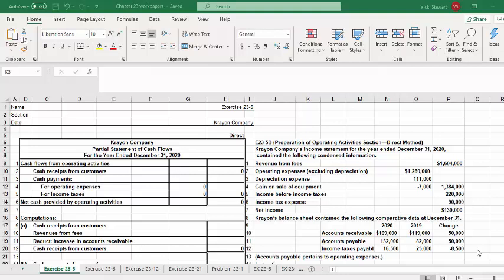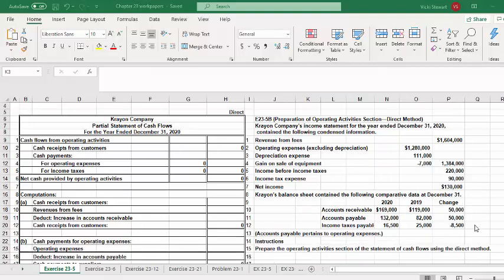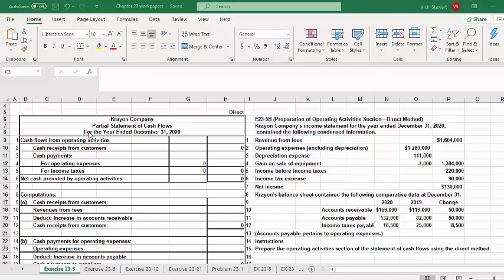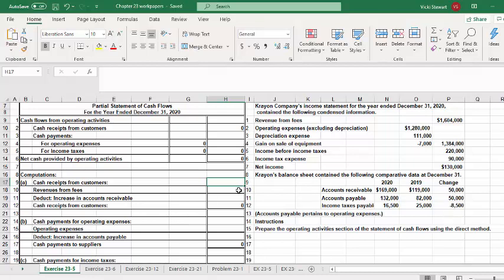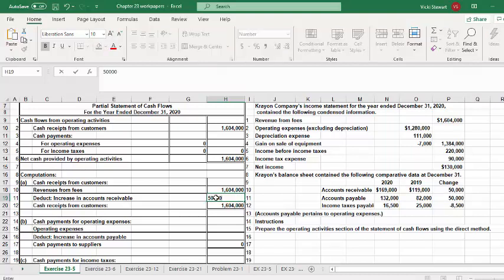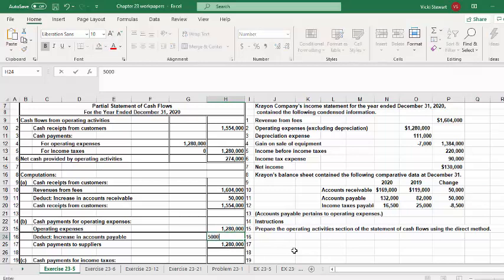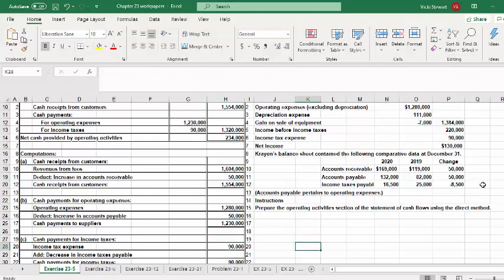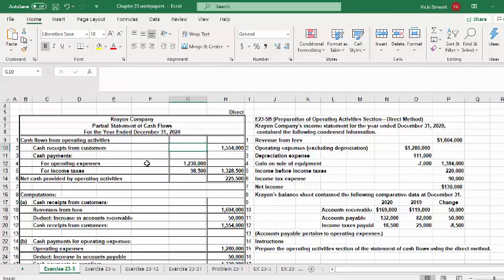Exercise 23 5B